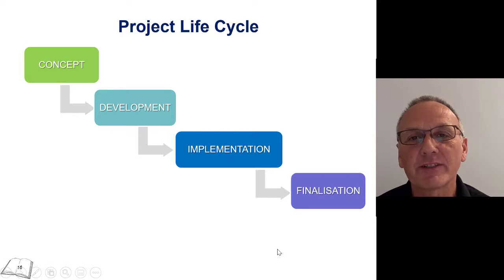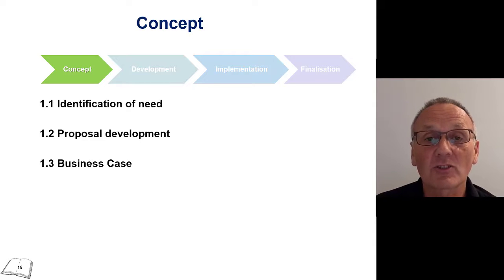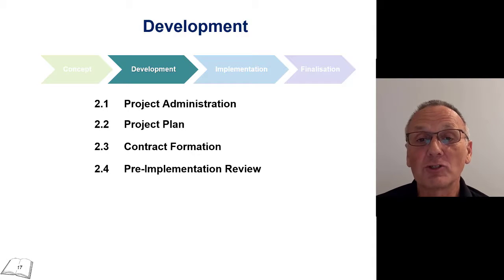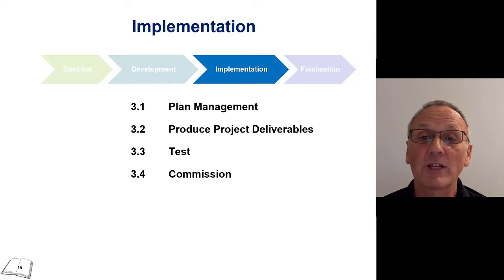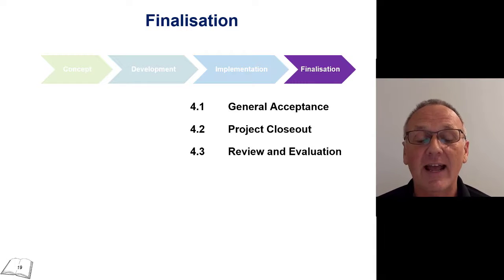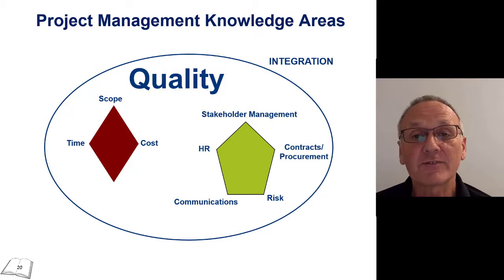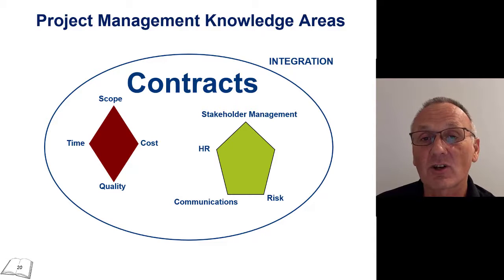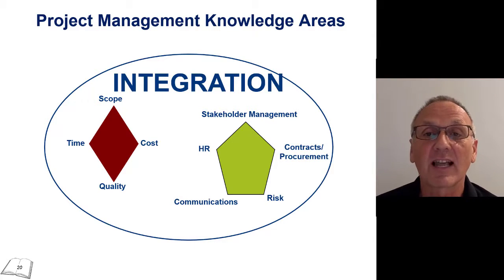VP 1.1 PM Overview Pt2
Prior to attending the webinar 1.1 Project Management Overview you will be required to watch this video (the second of two parts).